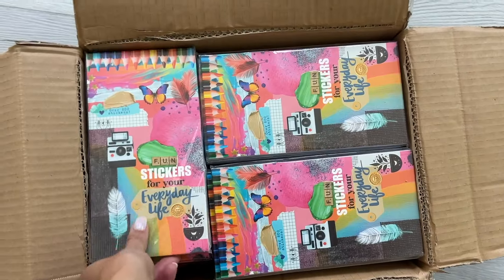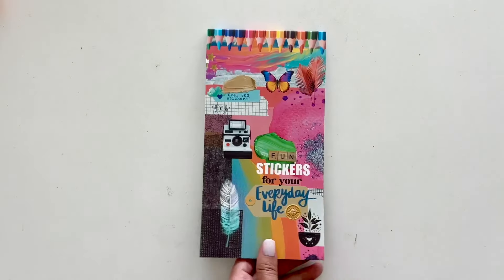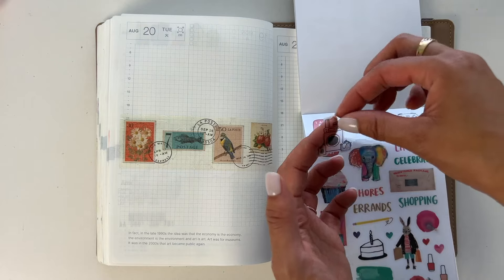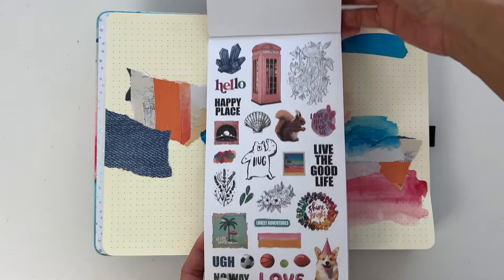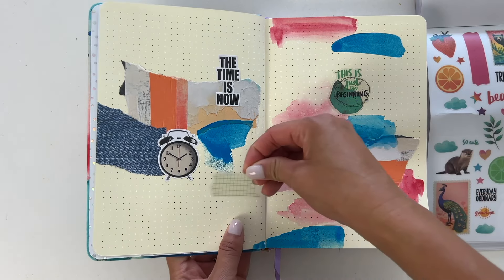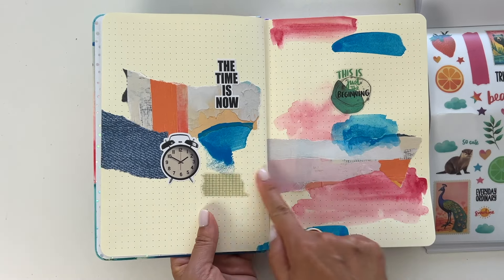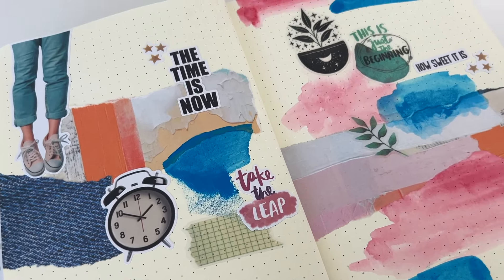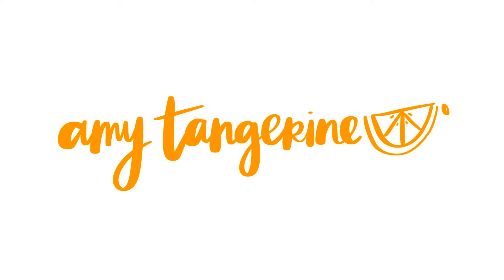Sticker Book Flip Through + Creative Journaling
Paper Play
Catalyst wedge tool
Archer and Olive notebooks (these are sold out, but they have other amazing dot grid journals)

SHOT ON iPhone 14 Plus + Edited with iMovie

Amy Tangerine
10736 Jefferson Blvd
Unit 312

I receive a small percentage of sales at no cost to you. My creative partners and I really appreciate your continued support and every little bit helps me to bring you consistent content!